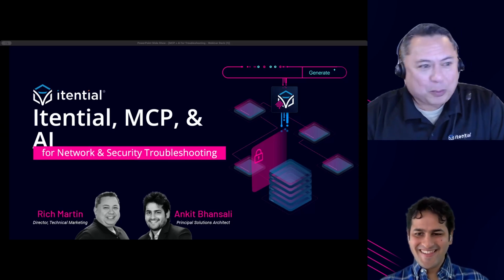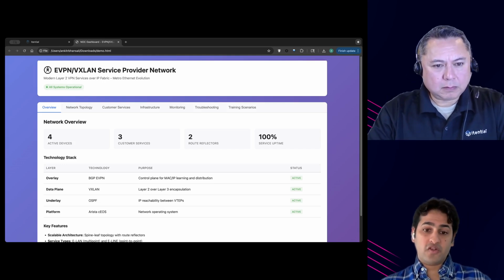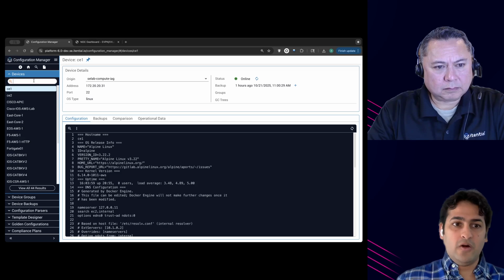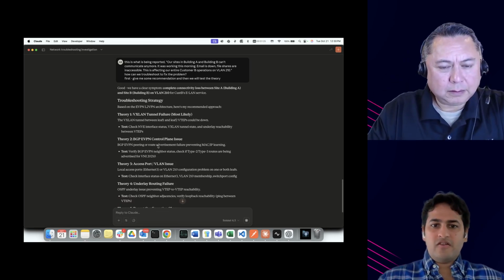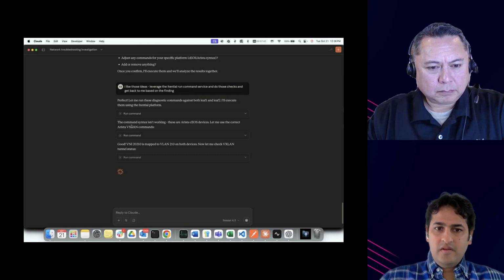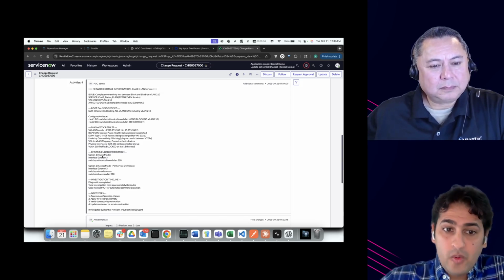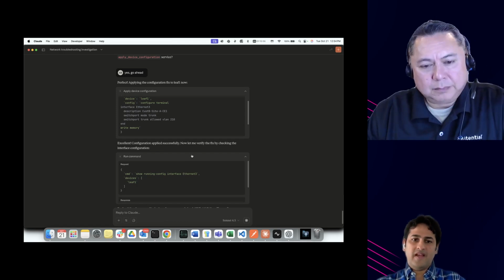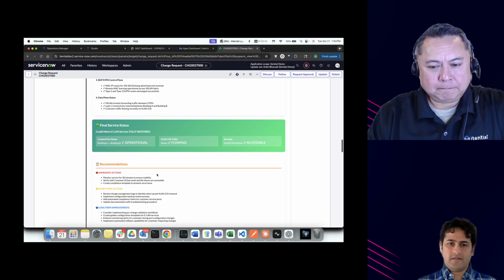How to Leverage Itential MCP & Agentic AI to Reduce Network & Security Troubleshooting Time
When outages strike or misconfigurations slip through, the clock starts ticking. Every minute spent hunting down root causes means lost productivity, frustrated users, and – in some cases – millions in revenue impact. What if AI could help you cut that time dramatically, without adding risk?

In this demo, Rich Martin and Ankit Bhansali show you how to pair Itential Platform + MCP server with your LLM of choice (Claude, ChatGPT, etc.) to deliver intelligent, safe troubleshooting, at a fraction of the time. You'll see how AI can not only resolve common issues faster but also help engineers build and test new troubleshooting tools that continuously strengthen your operations.

🎯 In this demo, you'll learn:
• Integration in Action: Connect MCP with an LLM for context-aware troubleshooting across your ecosystem.
• Prompting for Ops: Best practices for structuring prompts that drive accurate, focused troubleshooting outcomes.
• MCP as the AI Enabler: Harness Itential's inventory and orchestration to accelerate issue resolution.
• AI as a Builder: Using AI to generate, test, and refine new Itential troubleshooting tools.

00:00 Introduction
02:38 AI Prompting Strategy
07:16 Lab Topology Demo
09:25 Itential LCM & Network Services
14:54 Configuration Manager Capabilities
17:06 MCP Server & AI Agent Setup
19:29 AI Troubleshooting Session: Customer Outage
31:17 ServiceNow Ticket Updates
38:38 Configuration Template & Application
45:53 Wrap Up & Documentation

Watch Itential's full video catalog:    / itential